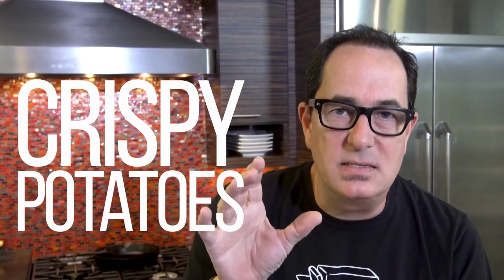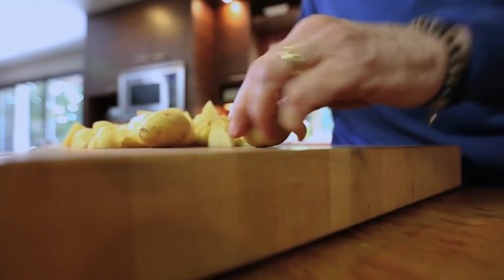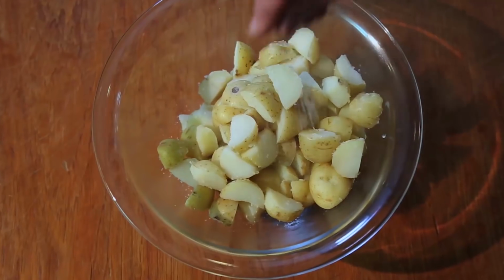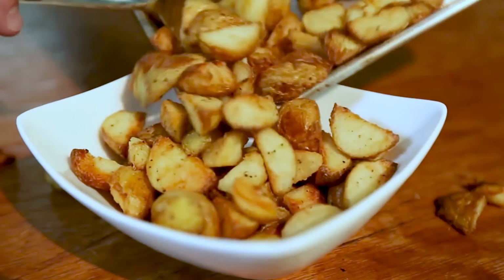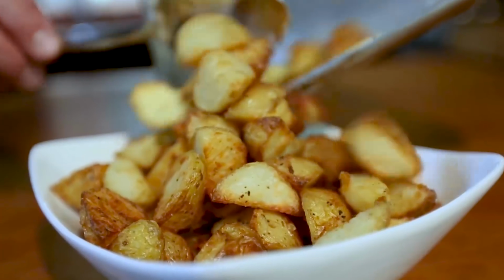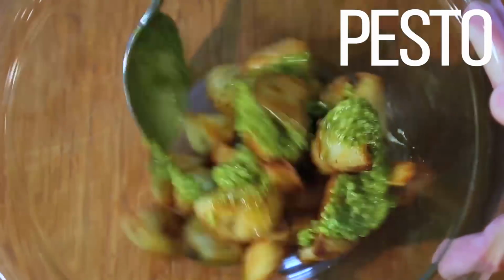Simple Crispy Roasted Potatoes Recipe | SAM THE COOKING GUY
Find me something that these perfect little gems don’t go with, and I’ll be very surprised.

00:00 Intro
00:11 Chop potatoes
00:19 Boil potatoes
00:30 Seasoning
00:39 Bake potatoes
00:53 Garnish
1:10 Outro